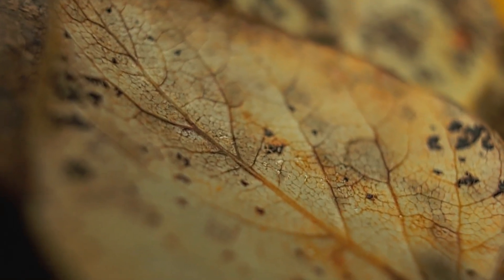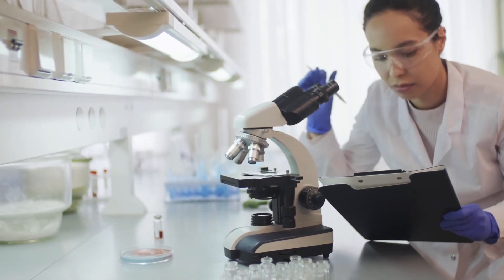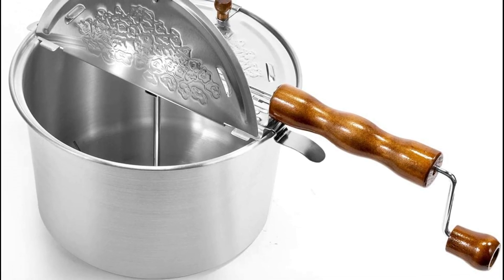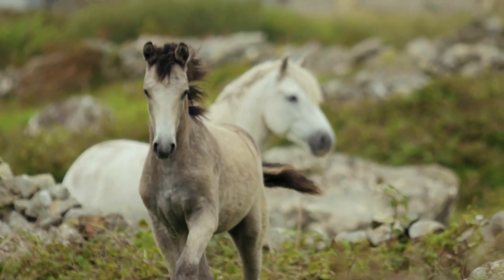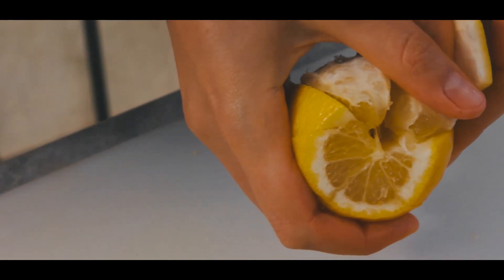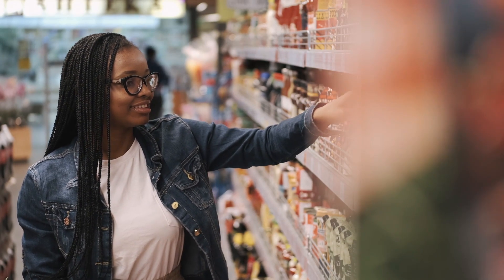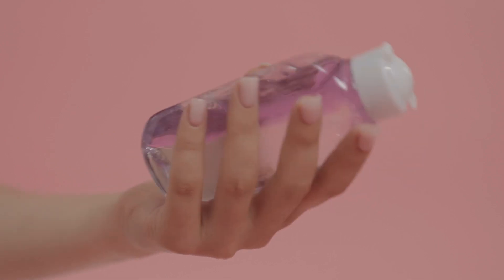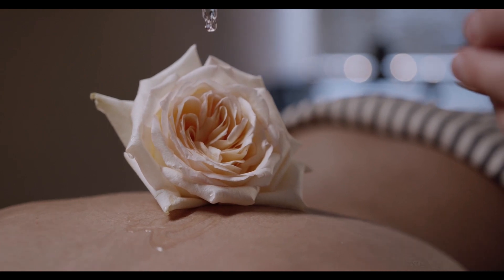Easy Natural Air and Fabric Fresheners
There are natural alternatives to eliminating odor. Like, getting to the source of the odor and removing it from your home or out of the way. Cleaning surfaces and appliances regularly helps keep odors away.

Let us  know what you'd like to see in the next video.

In this channel you will get updates about natural remedies for common ailments, natural/homemade products for your self-care routine, natural health tips, green cleaning, and other topics related to living a frugal and sustainable lifestyle. This channel will also show different DIY tips, and tell you about key ingredients to look for in your favorite brands and products.

To learn more about cost-efficient health tips, ideas on how to create a sustainable and environmentally friendly household, or stay in the loop about common household items and brands that promote sustainability: make sure to click 'Subscribe'.

This information on this YouTube Channel and the resources available are for educational and information purposes only. diy air freshener